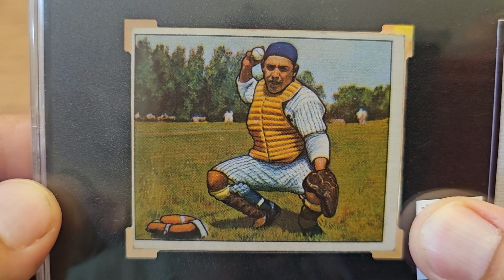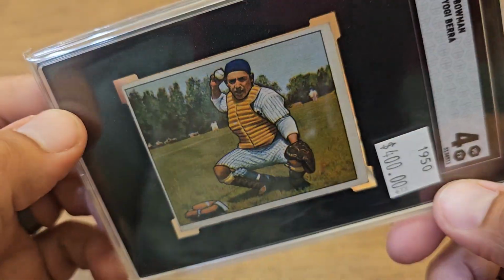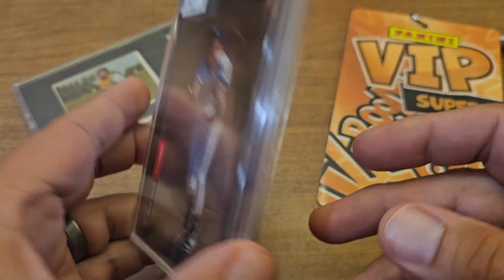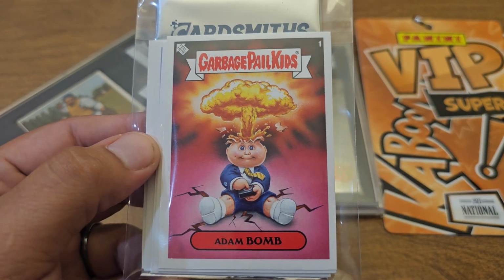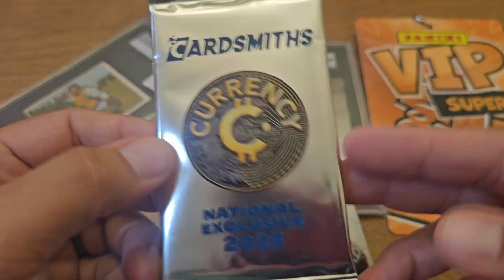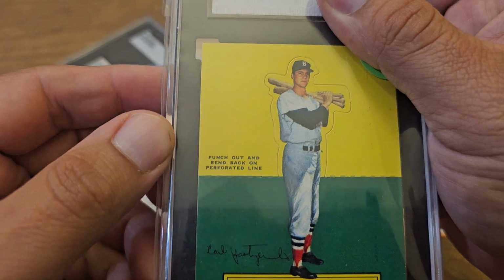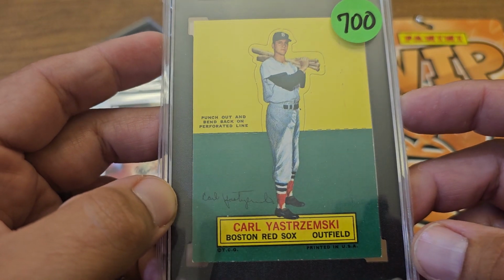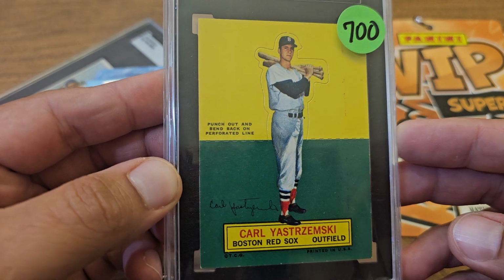2023 NSCC part 6: my adventure with Dylan